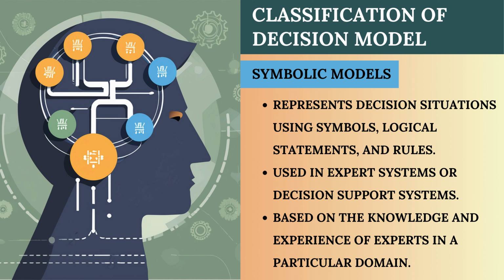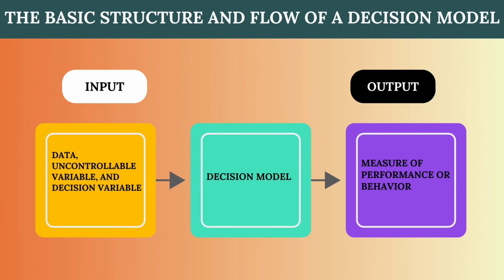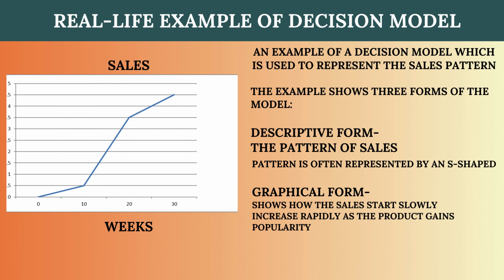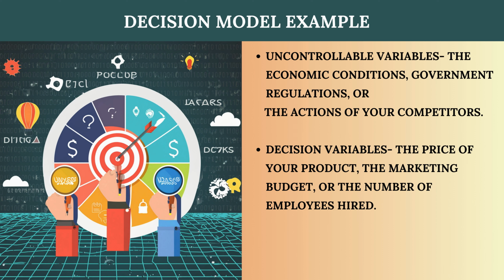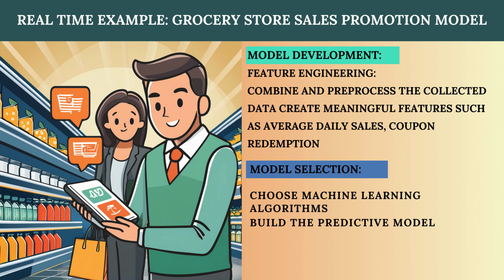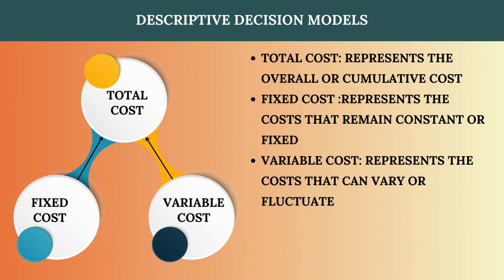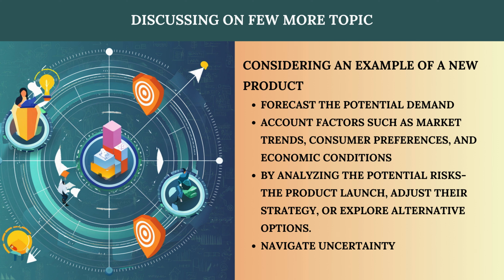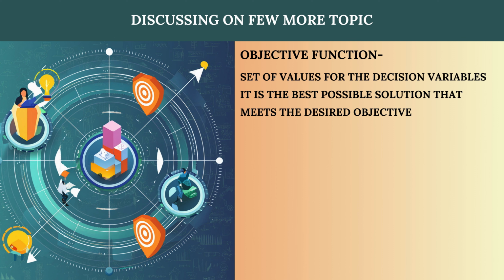Lec-04: Business Analytics - Decision Models in Business Management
Welcome back to Ai Academy's Business Analytics for Management Decision course! In today's lecture, we're diving deep into the world of decision models. Join us as we explore different types of decision models, including Symbolic, Mathematical, Deterministic, and Stochastic models. We'll break down complex concepts with real-life examples to enhance your understanding and application in various business scenarios.

Whether you're a student or a professional, this lecture will equip you with the knowledge to apply decision models effectively in your decision-making processes. We'll cover the structure, classification, and practical applications of decision models, ensuring you're ready to tackle real-world challenges.

Your support helps us keep creating valuable educational material. Ready to enhance your decision-making skills? Watch now and see how decision models can transform your approach!

Timestamps:
00:00 - Introduction to Decision Models
02:30 - Exploring Symbolic and Mathematical Models
05:15 - Understanding Deterministic Models
08:00 - The Role of Stochastic Models in Decision Making
10:45 - Real-life Applications of Decision Models
13:20 - Conclusion and Key Takeaways

Join our active user community and benefit from Business analytics course. By the end of the course, you'll be well-equipped to build real-life Business analytics applications and take on more complex challenges.

Don't miss out on this opportunity to boost your Business analytics skills and enhance your career prospects.